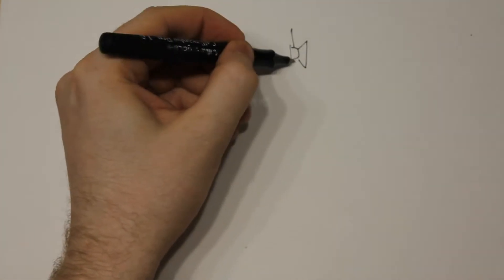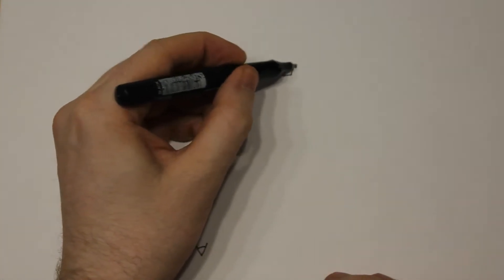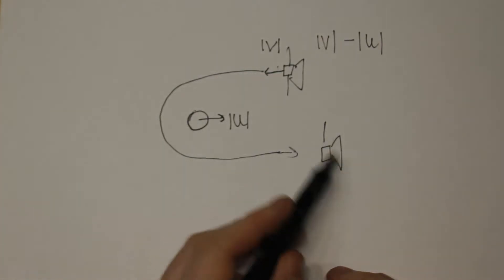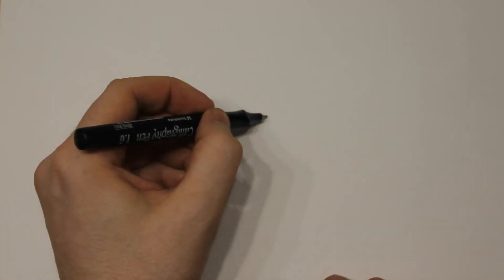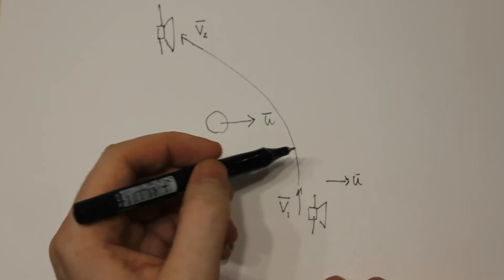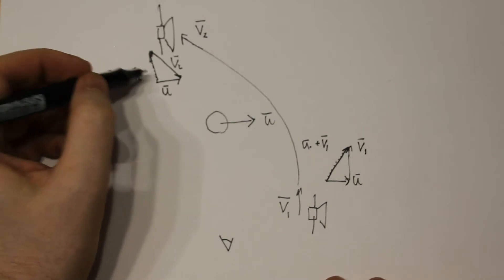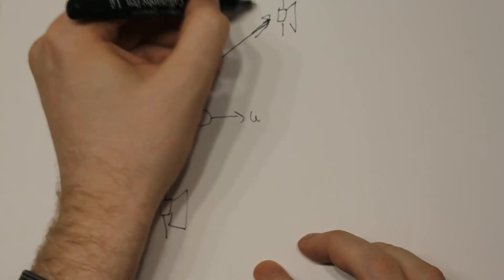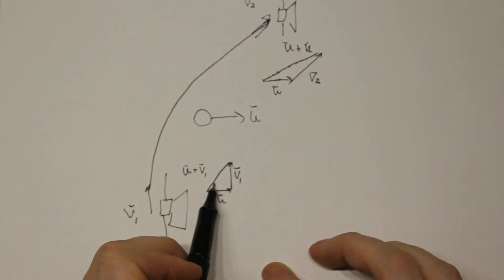GRAVITATIONAL SLINGSHOT EXPLAINED | Q and A Astronomy